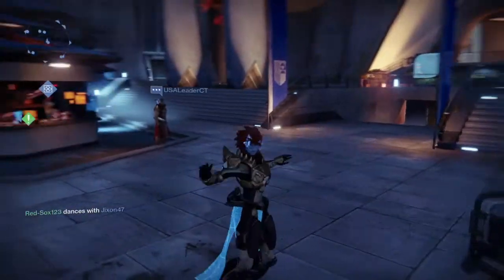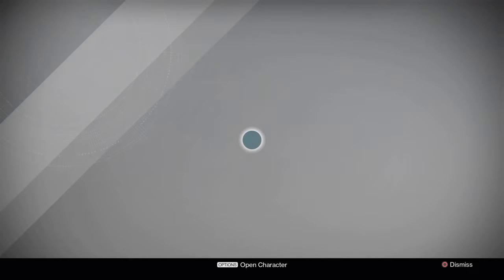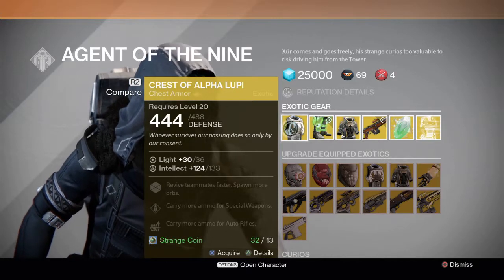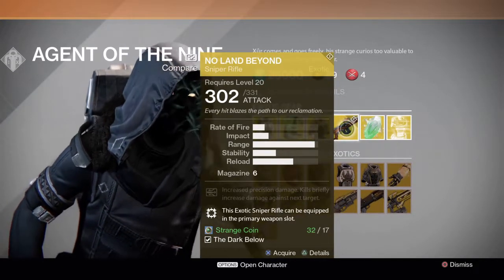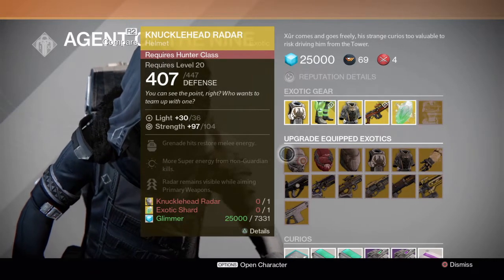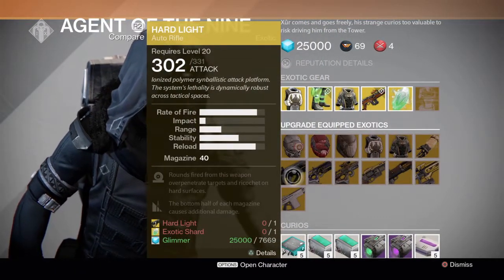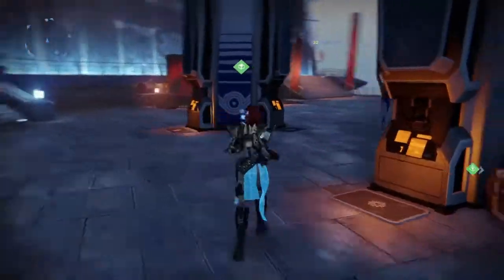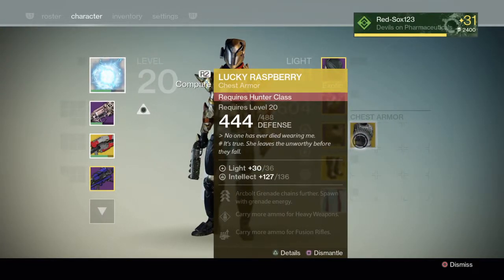Destiny- 2/20/14 Xur Agent of the Nine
Hey guys! EvasionProductionz here, and today I brought to you a new series that I'm starting that shows you what Xur is selling and where he is located. I hope you sexy beast enjoyed this video!

As I am fairly new to YouTube, I would love it for all of you to support me so I can grow and make better content and also upload more frequently! Thanks!